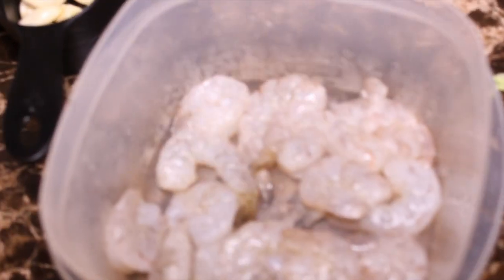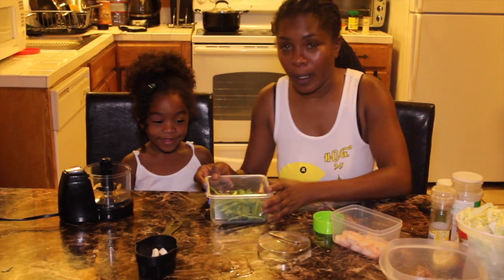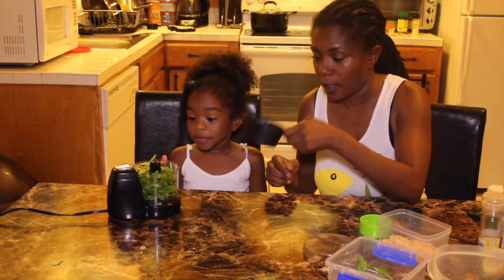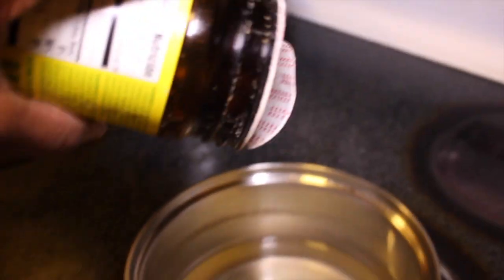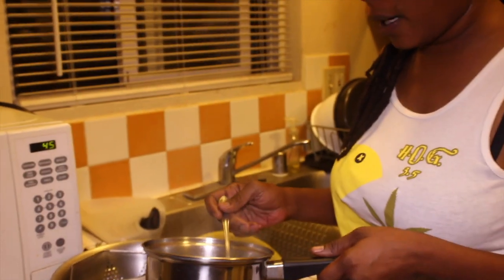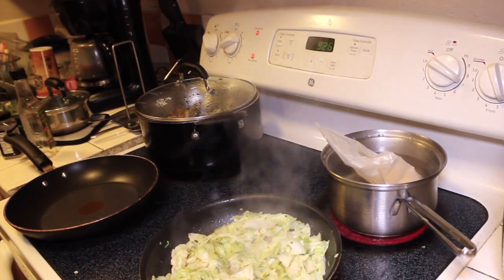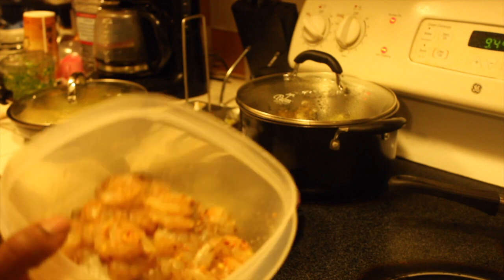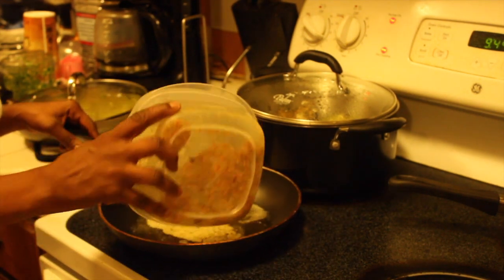Cooking With Honey Helping Mommy Cook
Mommy & Honey Cooking